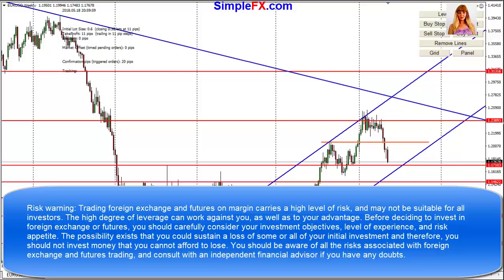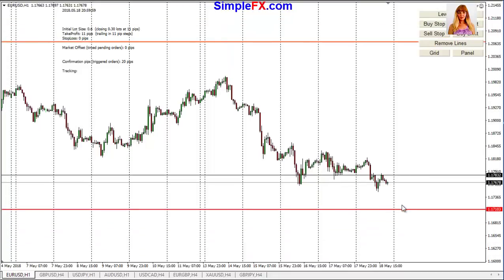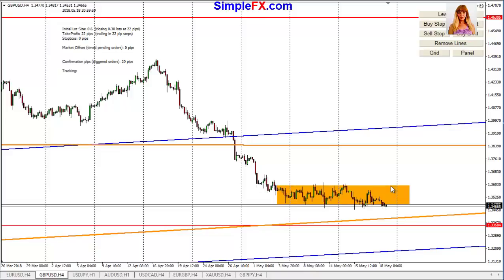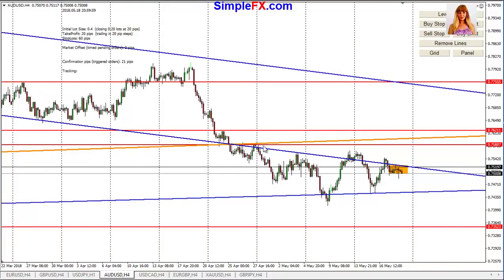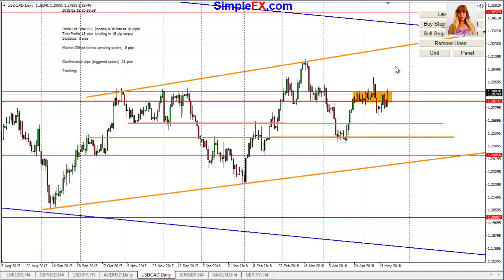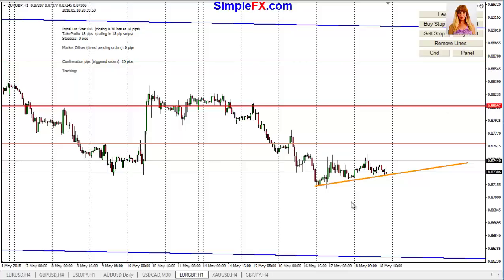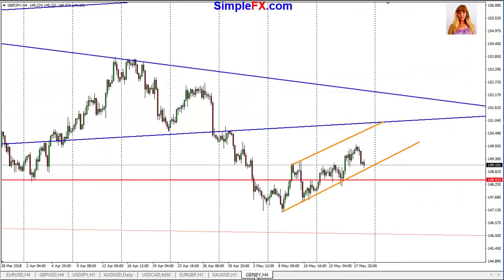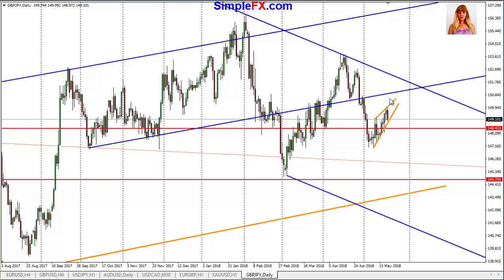FOREX Trading, WEEKLY ANALYSIS, 21-25 May, Entry Points Main Pairs, GOLD, 2018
Forex Trading, Weekly Analysis, for - EURUSD, GBPUSD, AUDUSD, USDJPY, USDCAD, EURGBP, GBPJPY and Gold - XAUUSD, 21 -25th May 2018, Important Levels and New Entry Points. is a robust online trading provider, offering trading with Forex CFDs on Bitcoins, Litecoins, indices, precious metals and energy.